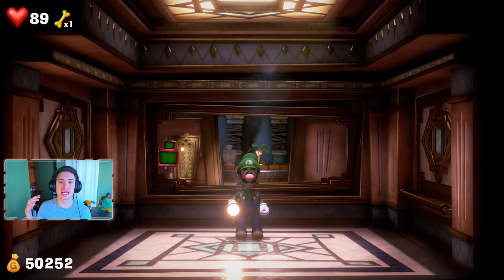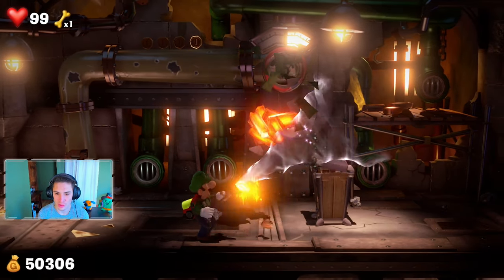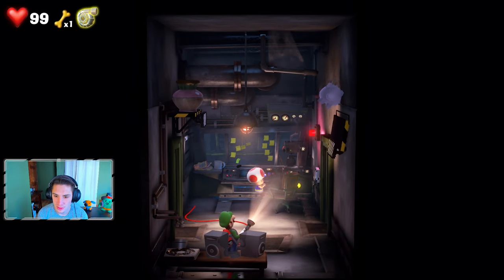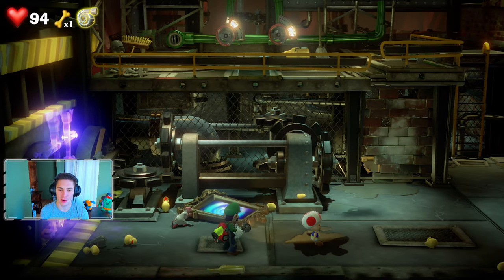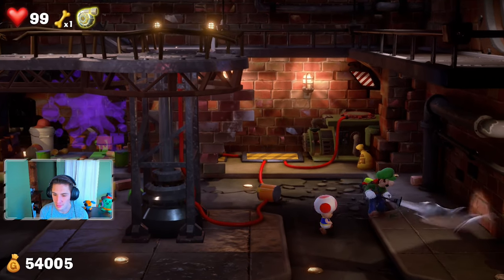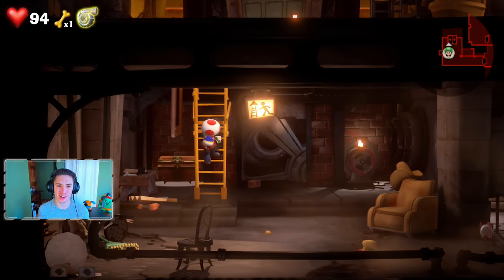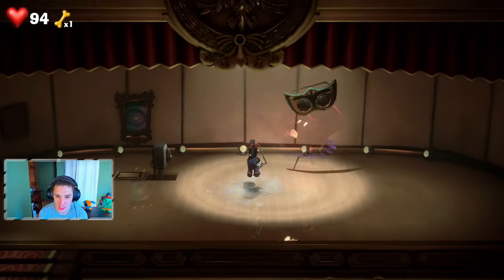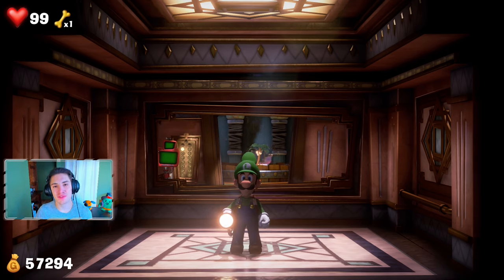Luigi's Mansion 3 - 100% Walkthrough Part 15 - Getting Super Suction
Luigi's Mansion 3 100% Walkthrough Part 15! Upgrading our Poltergeist G-00 to get super suction! Also collecting the last gem in Boilerworks (B2) and The Great Stage (4F)!